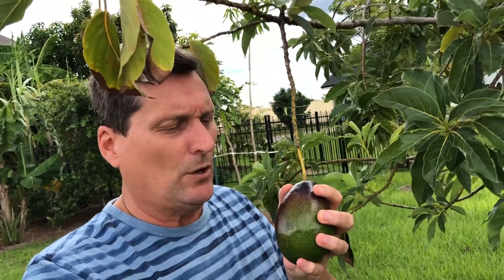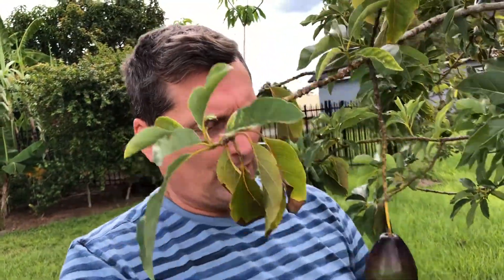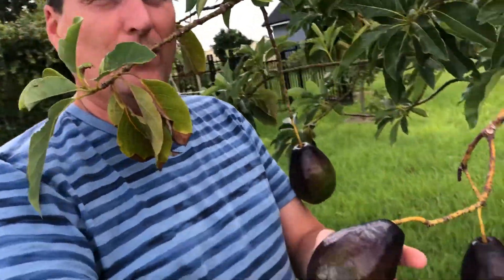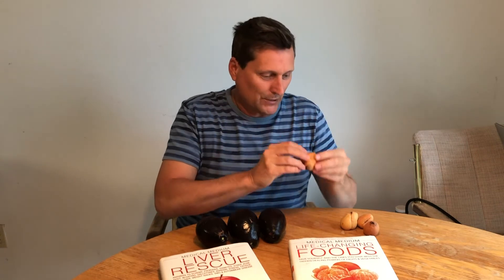Brogdon Avocados - Healing Benefits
I show you the Brogdon Avocado tree, discuss the characteristics of Brogdon avocados, and review the health benefits of eating avocado from the Medical Medium Life-Changing Foods and Liver Rescue books by Anthony William.

Get your copy of the Medical Medium books that are helping millions of people around the world heal their chronic illness.
Revised and Expanded Medical Medium
Cleanse to Heal
Celery Juice
Liver Rescue
Thyroid Healing
Life-Changing Foods
Medical Medium

Other beneficial supplements recommended by the Medical Medium - Anthony William:
Liquid Zinc
Liquid B12
Cat's Claw
Lemon Balm
Nettle Leaf
Licorice Root
Barley Gras Juice Powder
Wild Blueberry Powder
Chaga Powder
Magnesium Glycinate